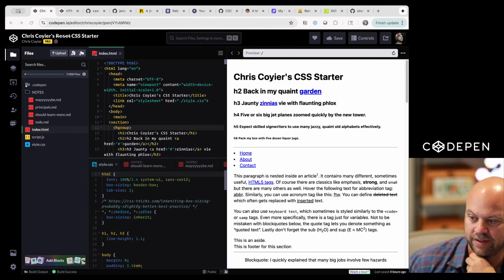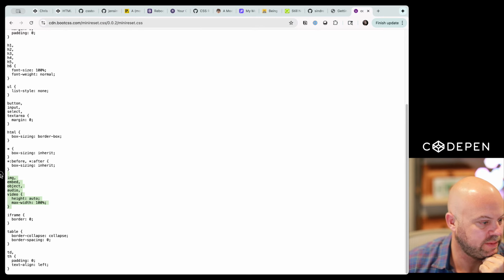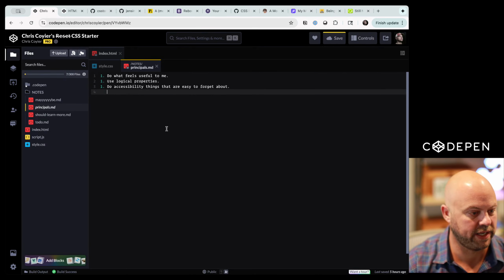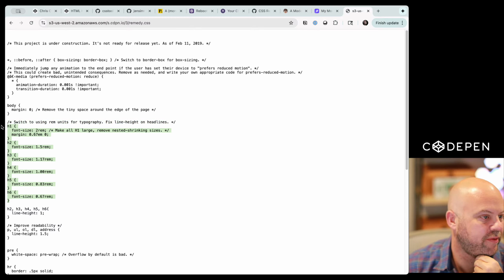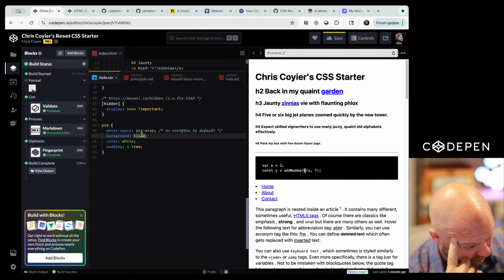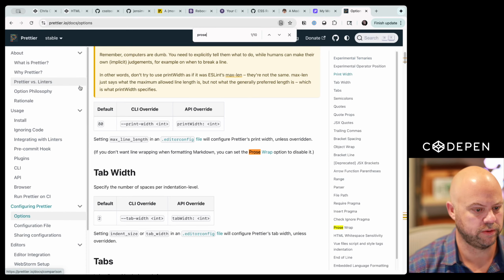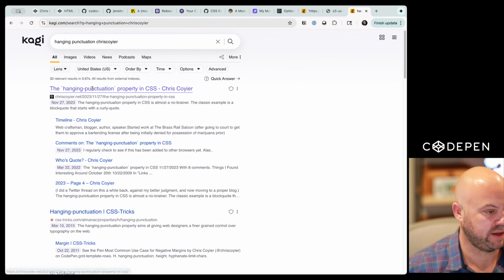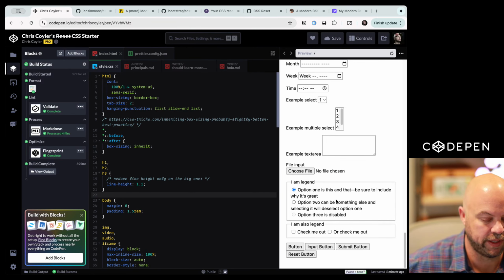Keep 'er moving on the CSS Starter